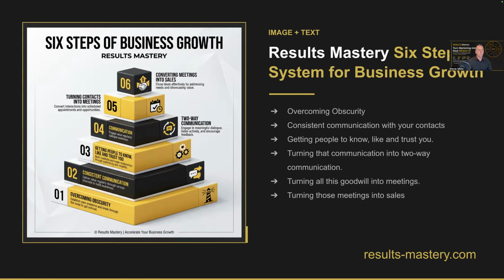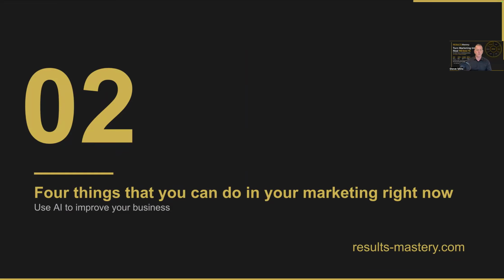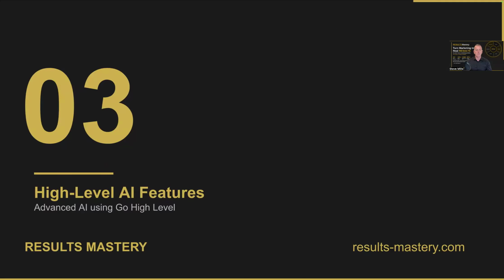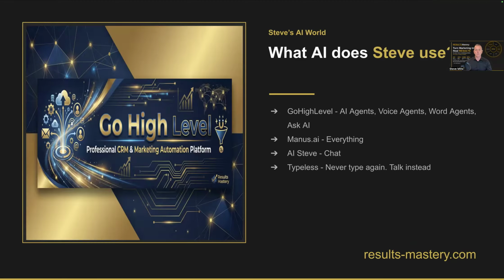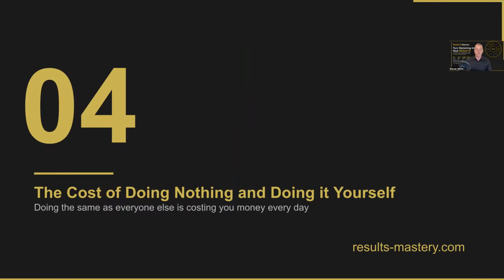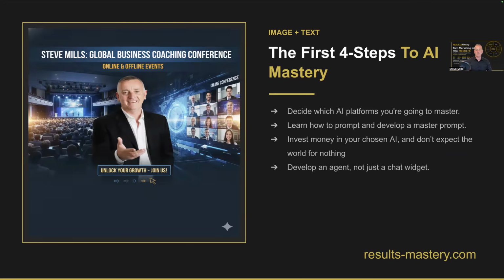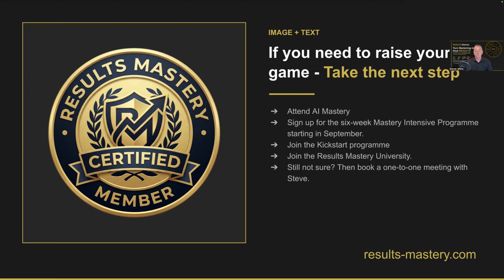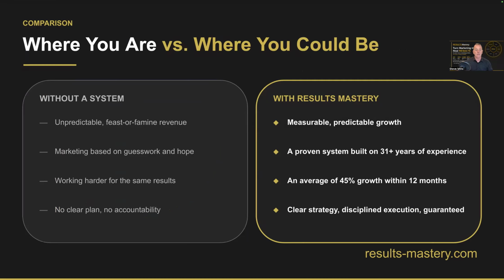How to Use AI for Small Business Marketing in the UK (Why 98% of Businesses Are Getting It Wrong)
How do you use AI for small business marketing — properly, not just playing with free ChatGPT once a week? In this Results Mastery session, Steve Mills (31 years in sales, marketing and business growth, 10,000+ businesses helped, 45% average client growth in 12 months) reveals the exact AI tools, systems and strategies he uses every day to save one to two days per week and win more clients.

Here's the uncomfortable truth: 98% of businesses using AI are using less than 5% of what it can do. The businesses that adopt AI properly now will dominate their markets within the next 3–18 months. Which side of the fence will you be on?

In this video you'll discover:

✅ Why AI is the biggest business opportunity since the dawn of the internet

✅ 4 things you can do with AI in your marketing RIGHT NOW (content in minutes, not hours)

✅ How to automate follow-up so no lead ever goes cold — including AI voice agents that make phone calls and book meetings for you

✅ The advanced AI tools Steve uses daily: GoHighLevel, Manus and Typeless

✅ The real cost of doing nothing (the 60/30/8/2 rule)

✅ The 4 steps to AI mastery — including how to build a "Master Prompt" and your own AI agent team

⏱️ TIMESTAMPS
00:00 – Intro & The AI Opportunity for Small Businesses
11:54 – Four Things You Can Do in Your Marketing Right Now
14:09 – Advanced AI Tools: GoHighLevel, Manus & Typeless
21:16 – The Cost of Doing Nothing
23:24 – Four Steps to AI Mastery
28:36 – How Results Mastery Can Help + Wrap-Up

Join Results Mastery Kickstart for just £25/month — weekly access to Steve, Q&As and practical, no-fluff marketing support. It's a no-brainer

📅 Or book a free, no-obligation meeting with Steve to talk through the right next step for your business

🌐 More free resources, plus free live sessions every Monday and Wednesday (see the Events page )

– How to use AI for small business marketing in the UK
– What is the best AI tool for small business owners?
– How do I automate lead follow-up with AI?
– What is a master prompt and how do I create one?
– How can AI agents save my business time and money?